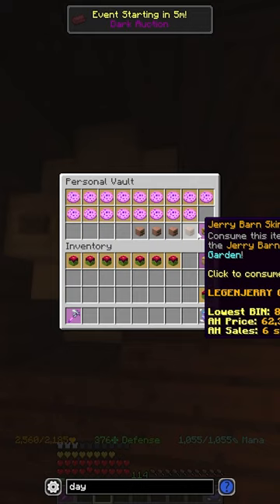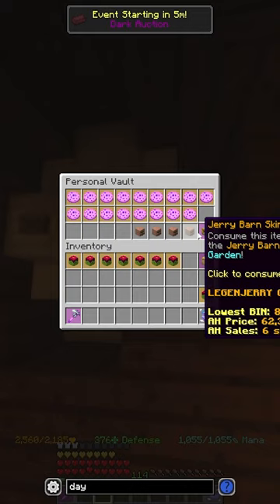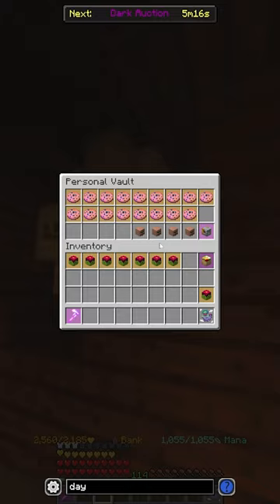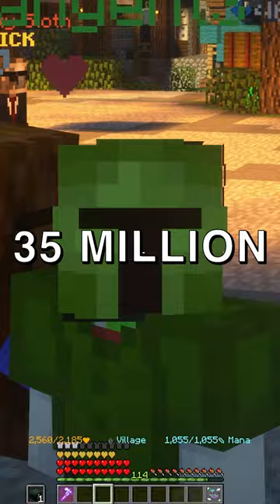THIS INVESTMENT EARNED ME $235 MILLION IN ONE MONTH! | Hypixel Skyblock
Fire sales are a great way to earn a ton of money while playing Hypixel Skyblock. There are so many skyblock money making methods though, make sure to check my other Hypixel videos for more!